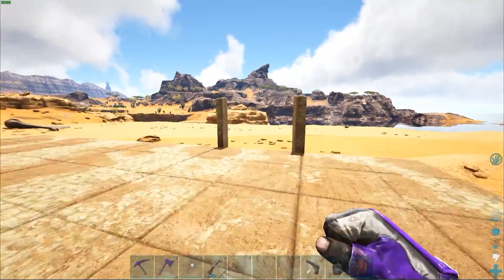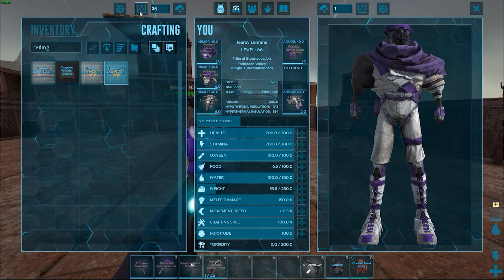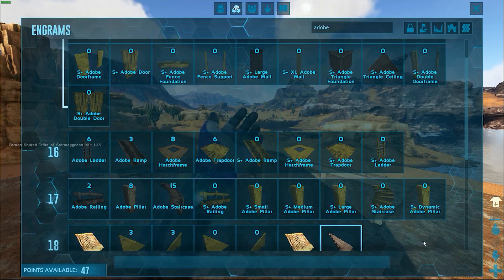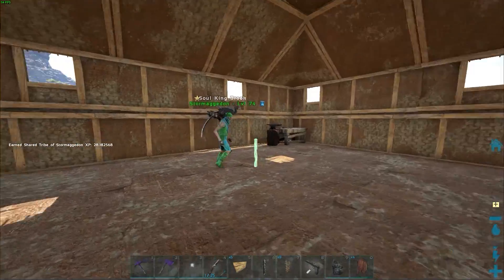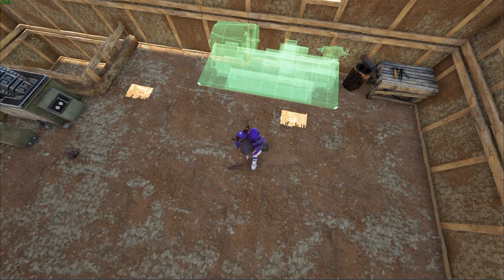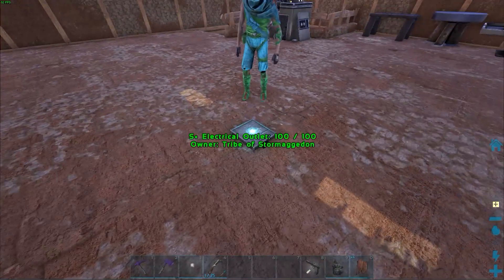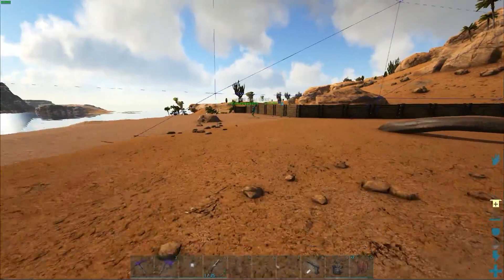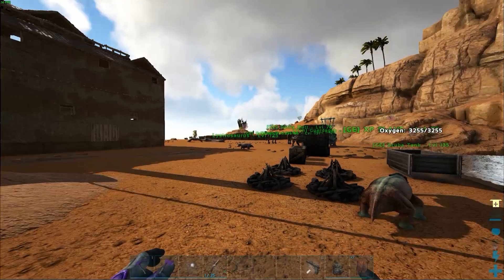BUILDING OUR HOUSE | Ark: Ragnarok | Ep. 4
Unfortunately in our LONG absence we lost a lot of the footage that was recorded since the last episode. We have since moved to the desert and began building our base.